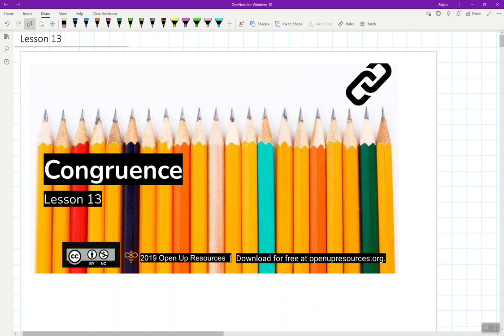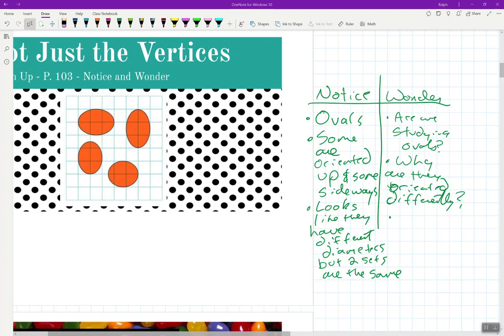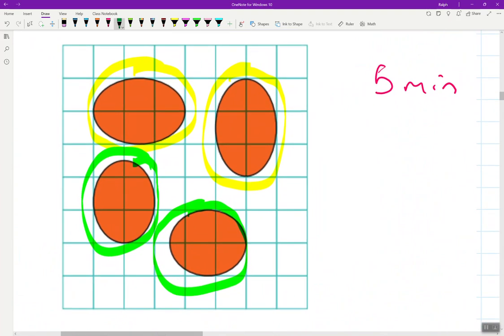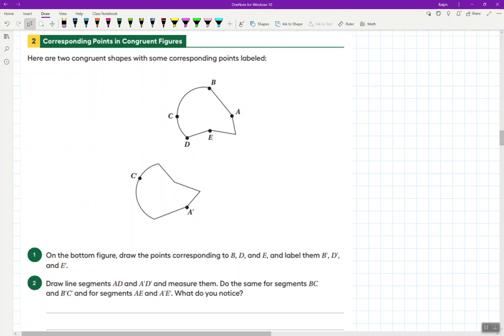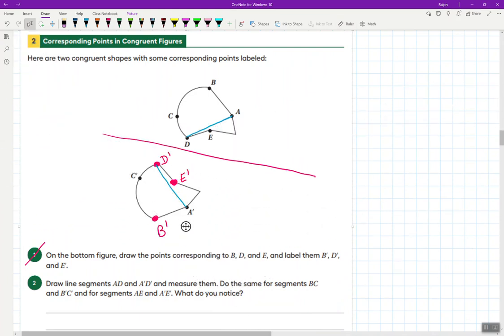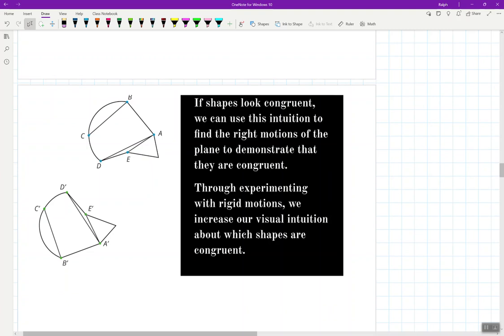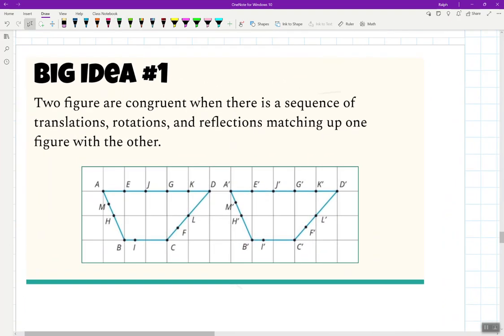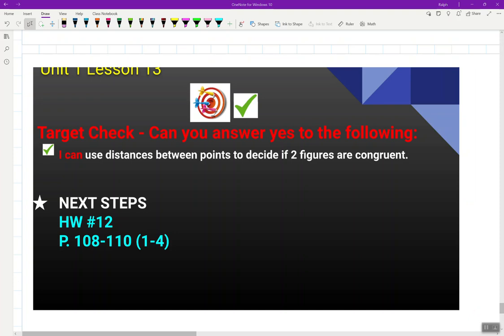Unit 1 Lesson 13 Math 8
Derby Middle School
Birmingham, MI